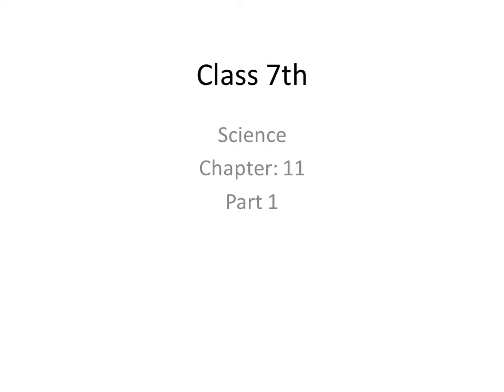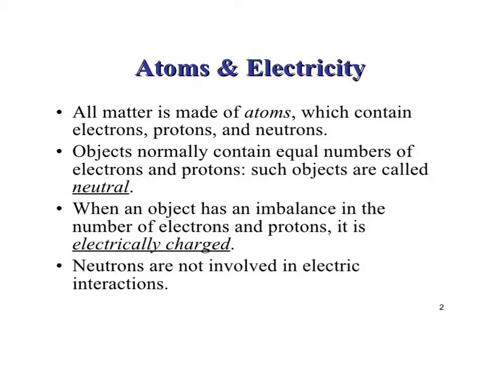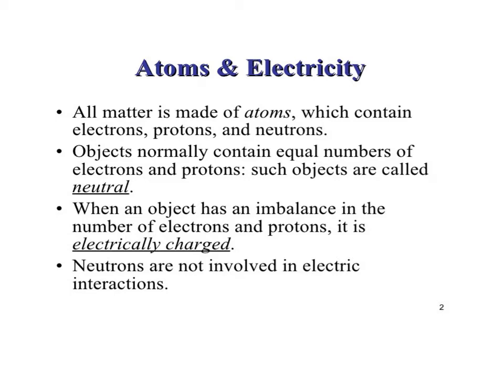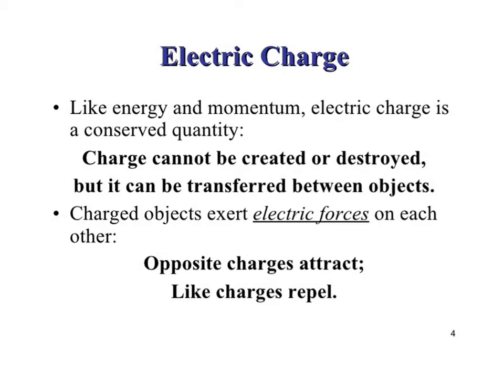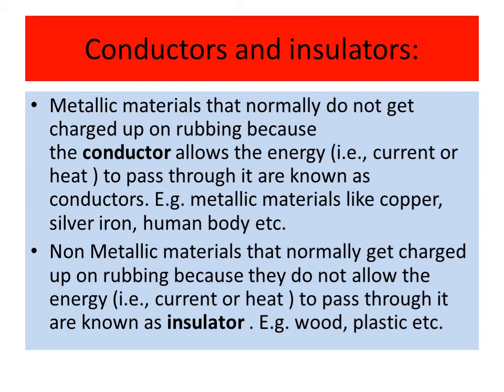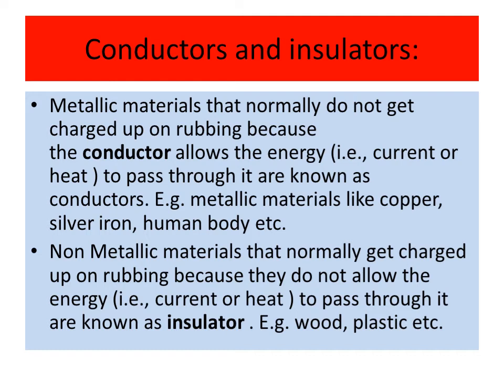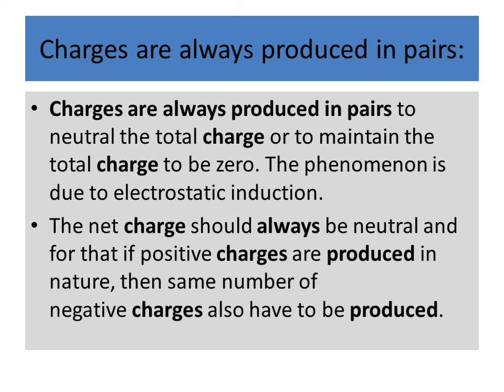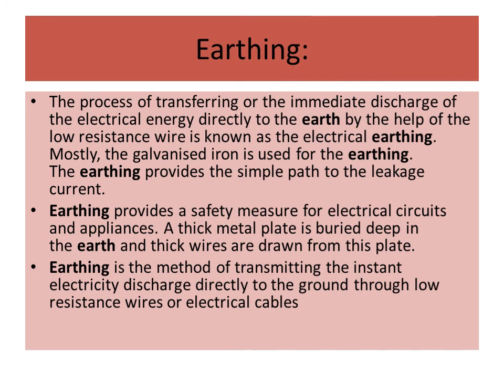Class 7th, Subject Science, Chapter 11, Part 1